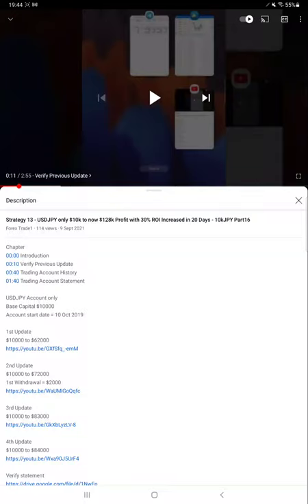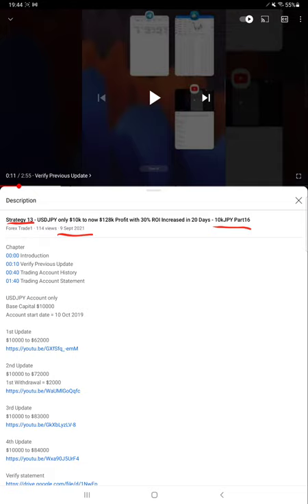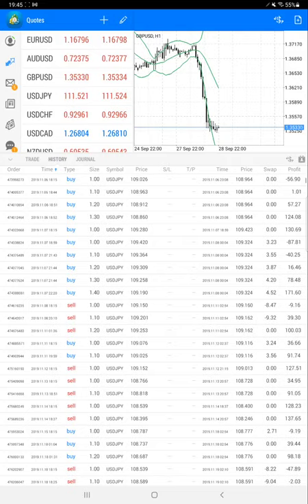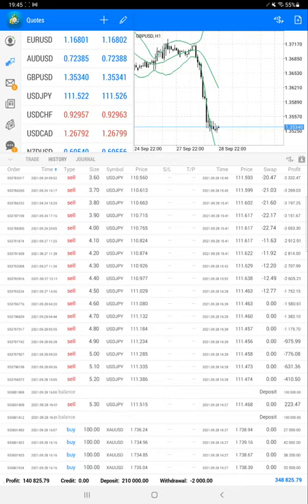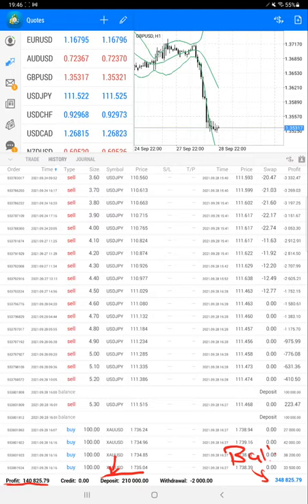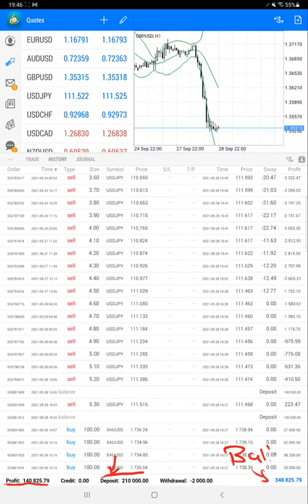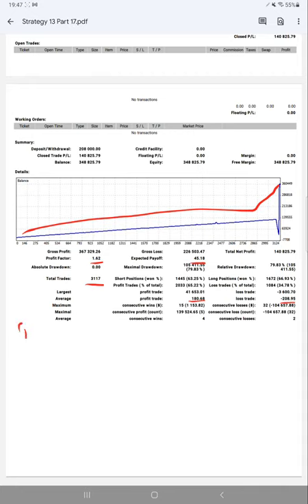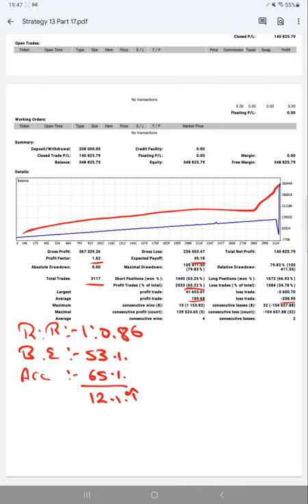Strategy 13 - USDJPY only $10k to now $148k Profit with 20% ROI Increased in 30 Days - 10kJPY Part17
Chapter
00:00 Introduction
00:10 Verify Previous Update
00:40 Trading Account History
02:00 Trading Account Statement

2nd Update
$10000 to $72000